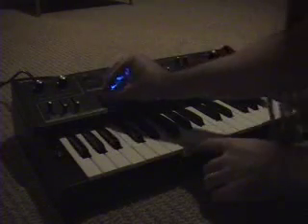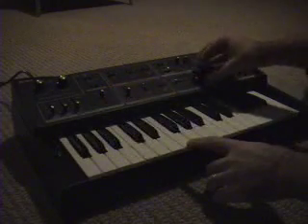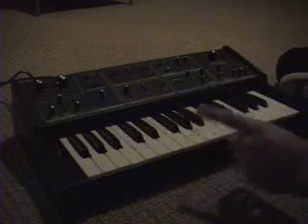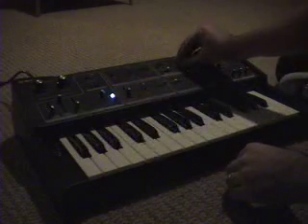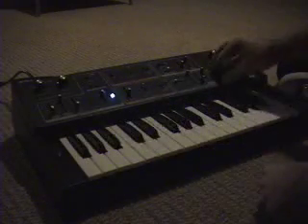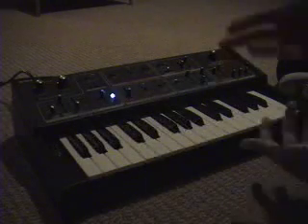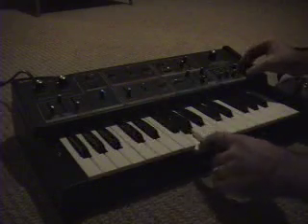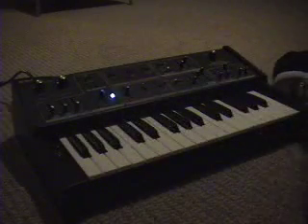Moog MG-1 MG1 with Sync Sweep Modification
Just a quick demo of a modified Moog MG-1 that will be on ebay very soon.  This definitely doesn't go through all the functions (see Youtube's from Automatic Gainsay/Marc Doty for his _incredible_ series on this synth!), but just the basics.  The main thing I wanted to show was the added Sync Sweep capability, which routes the Contour/EG to Tone2/Osc2 via an added switch.  This can give you pitch swoops on osc2 when sync is out, but very cool timbre changes when sync is switched in.

Note:  when demoing the effect of the LFO on the filter, I also had the Contour driving the cutoff, so I'd have needed to keep pressing the key to show the full effect.  THIS IS EXACTLY  HOW IT IS SUPPOSED TO WORK!   :)